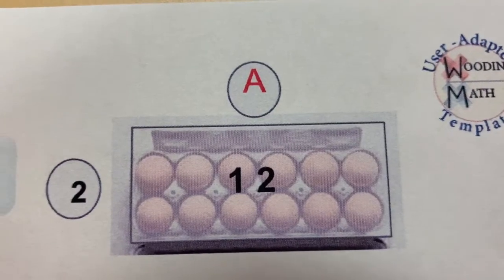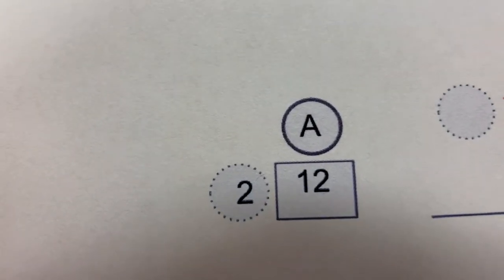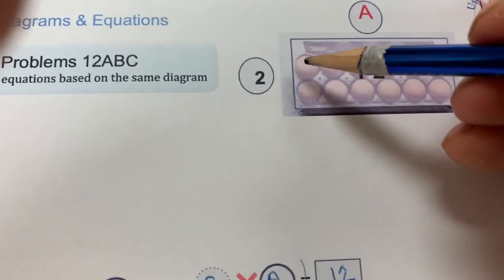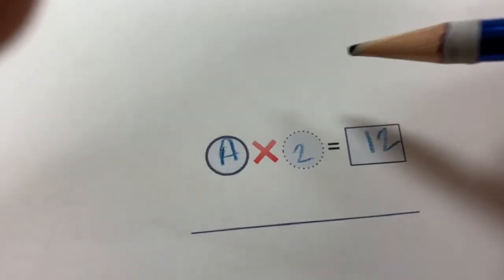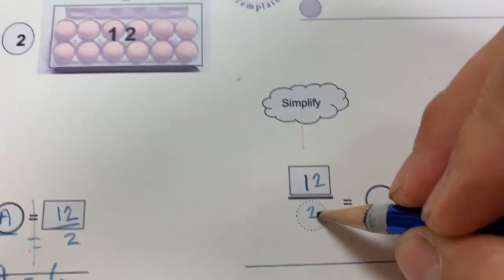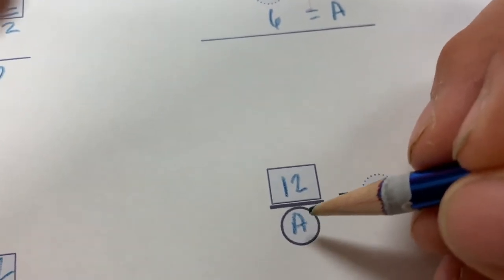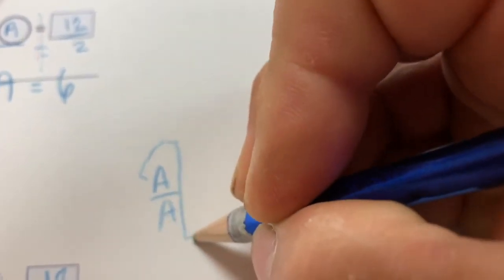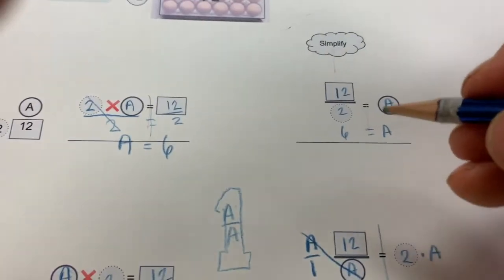Solve Complicated Equations with Matrix Diagram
Use a matrix diagram to support the solution of 4 related complicated equations using multiplication and division.